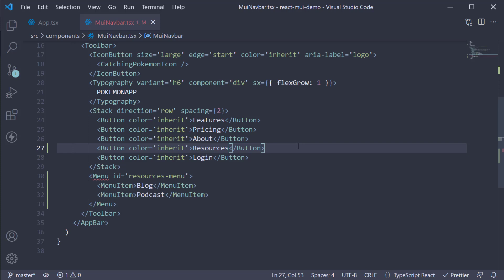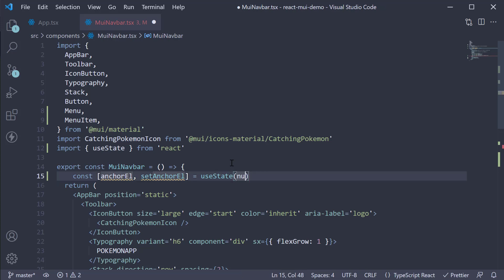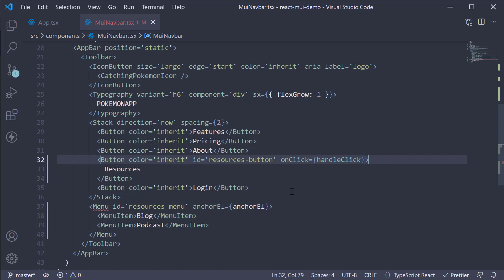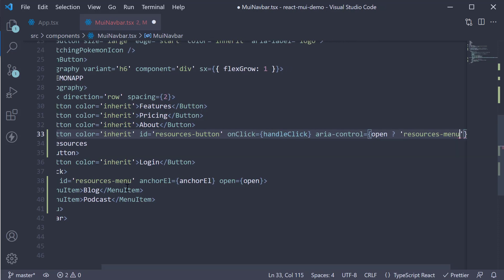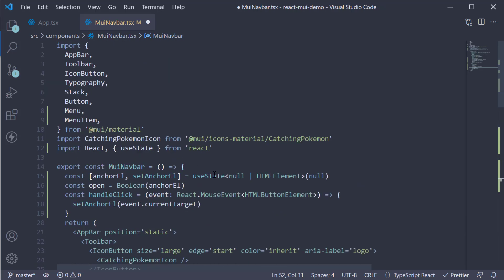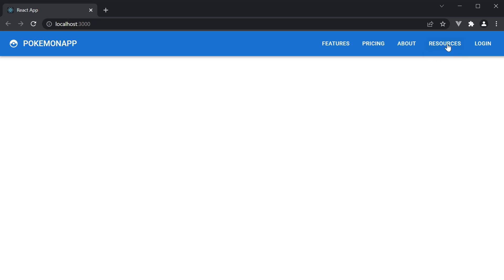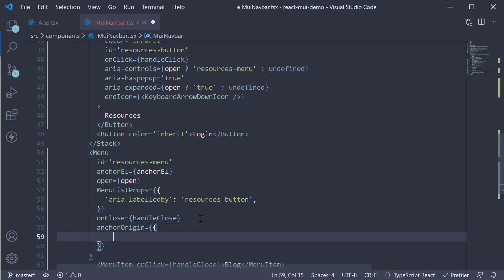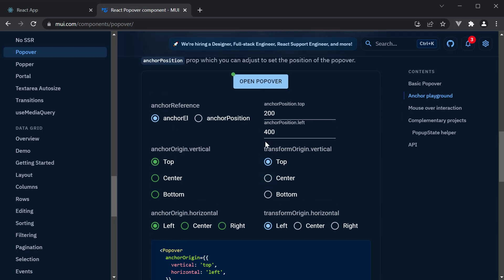React Material UI Tutorial - 22 - Menu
Material UI Menu